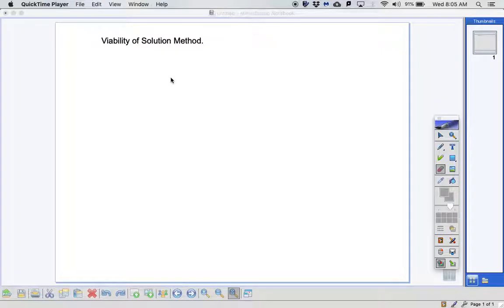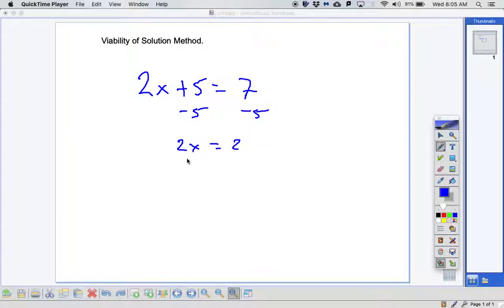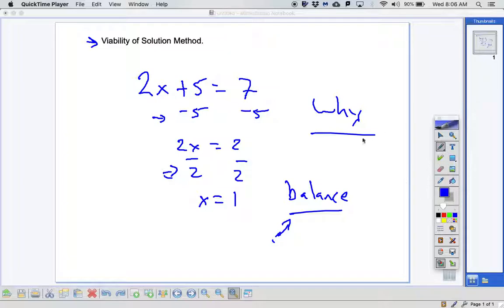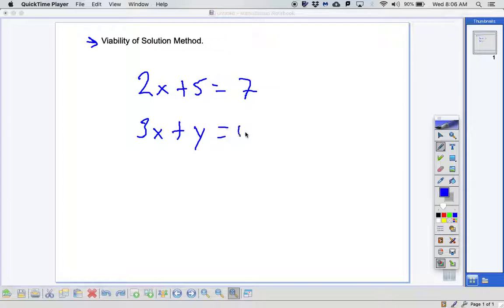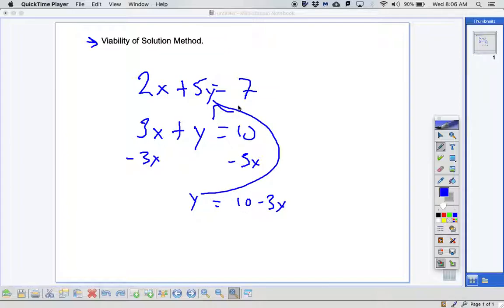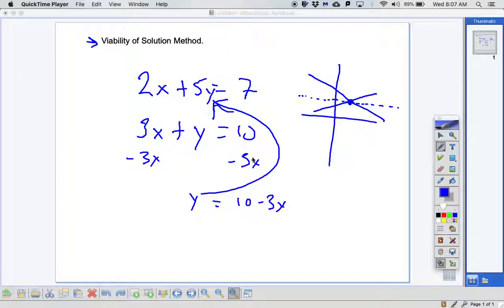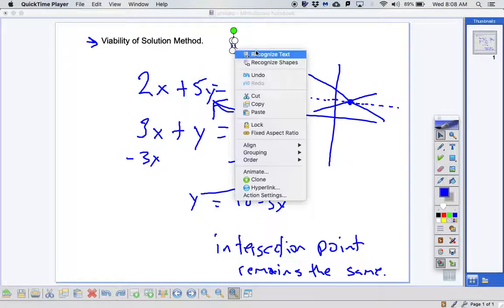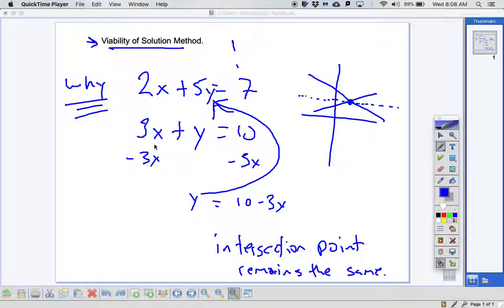Viability of Solution Method